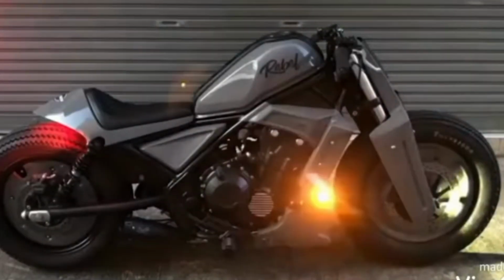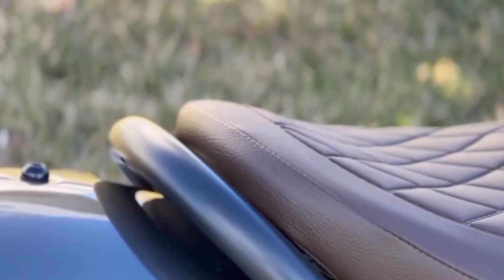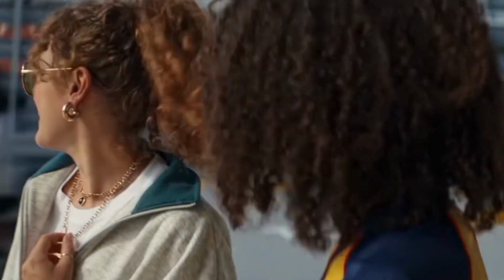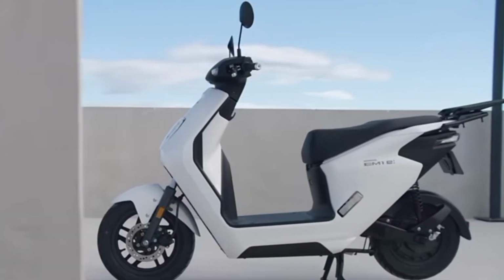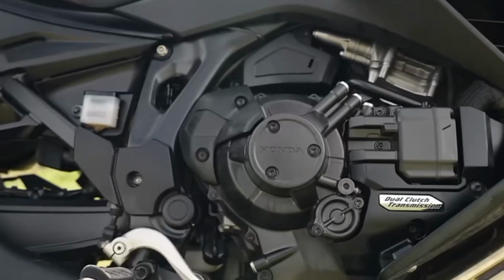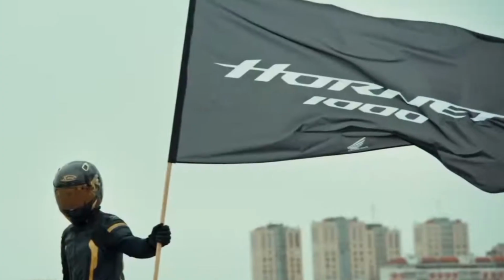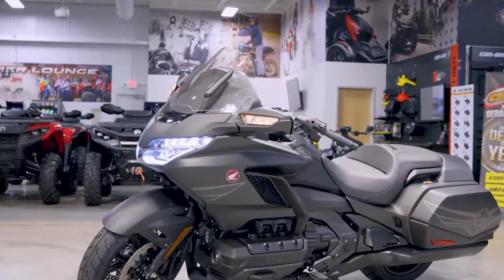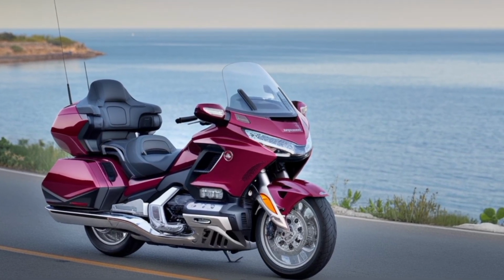What Honda Just Announced Might END Harley-Davidson For Good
Harley-Davidson has long been the king of American motorcycles, but Honda may have just made an announcement that changes everything. In this video, we break down Honda’s bold new move, why it could shake up the entire motorcycle industry, and how it might threaten Harley-Davidson’s future dominance.

From cutting-edge engineering and powerful engines to pricing strategies and global reach, Honda is stepping into territory Harley never expected. Could this be the beginning of the end for Harley-Davidson, or will the iconic American brand fight back?

If you’re a motorcycle enthusiast, rider, or simply curious about the battle between Japanese innovation and American tradition, this is a video you don’t want to miss!

📌 Suggested Timestamps
 Intro: Honda vs Harley-Davidson showdown
 Harley-Davidson’s legacy & current struggles
 Honda’s shocking new announcement explained
 Why this move could shake the motorcycle industry
 Comparing Honda’s innovation vs Harley’s tradition
m Pricing, performance & market reach breakdown
. What this means for future riders worldwide
m Can Harley-Davidson fight back?
 Final thoughts & conclusion

⚡This setup makes your video highly discoverable on YouTube search + recommended feed while engaging viewers for the full 10 minutes.